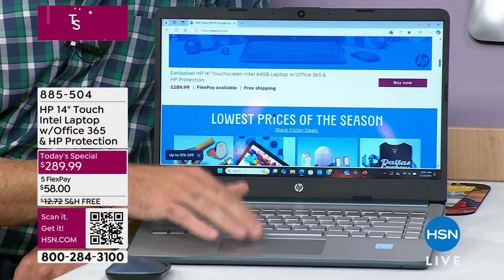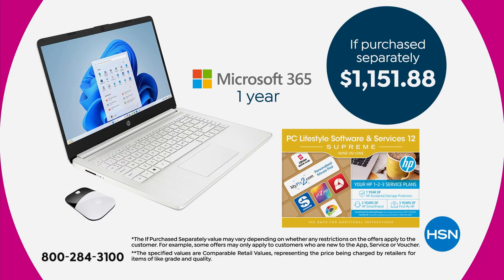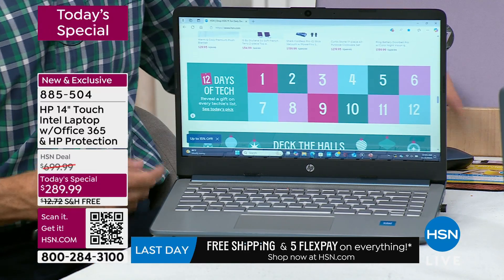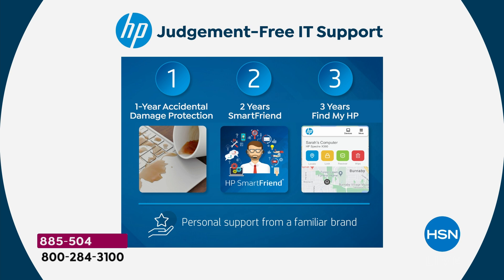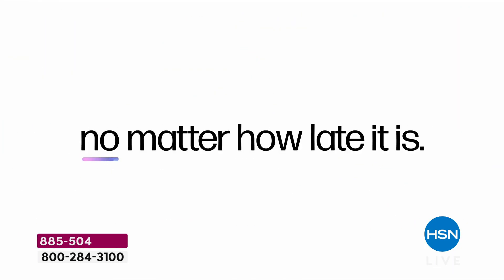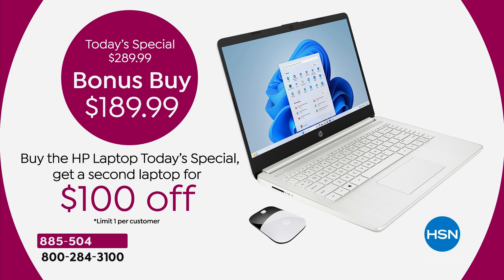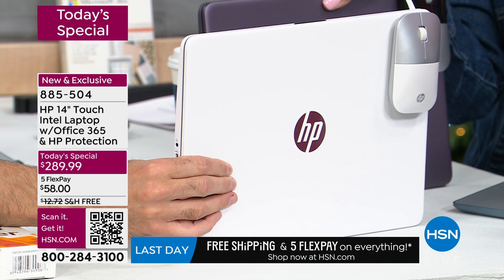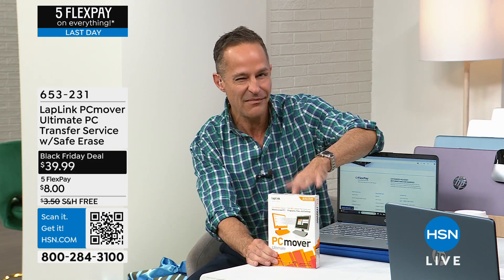HP 14" Touchscreen Intel 64GB Laptop w/Office 365 HP P...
HP 14" Touchscreen Intel 64GB Laptop w/Office 365   HP Protection

The HP 14" Touchscreen Intel 64GB Laptop is designed for versatility and performance. With a slim, lightweight build, its easy to take on the go, while the 14inch HD touchscreen with microedge display offers a clear, immersive viewing experience. Powered by an Intel Celeron processor and Windows 11, this laptop is ideal for multitasking, streaming, and staying productive. It includes Microsoft Office 365 for one year, providing essential tools like Word and Excel. Long battery life, fast charging, and a wireless mouse round out this allinone package.

    HP 14" Touchscreen Laptop
    Power cable
    Documentation

Bundled Goodies

    PC Software and Services Lifestyle 12 Supreme
    Microsoft Office 365 for 1year
    HP Services Accidental Damage Protection for 1year
    Smart Friend Complete for 2years
    Find My HP for 3years

    Windows 11 in S mode is a version of Windows 11 that's streamlined for security and performance, while providing a familiar Windows experience. To increase security, it allows only apps from Microsoft Store, and requires Microsoft Edge for safe browsing. You may opt out of S mode if you choose but cannot go back once done.